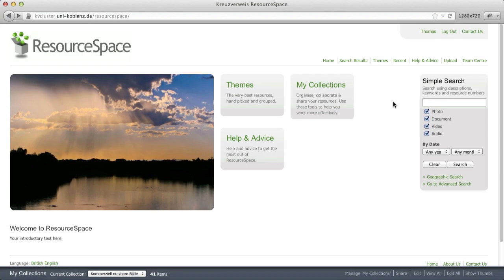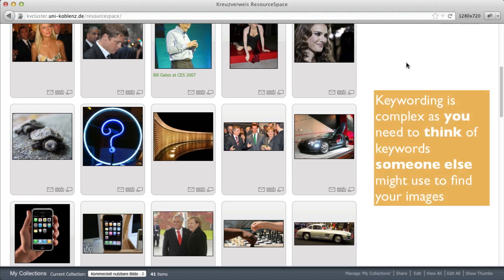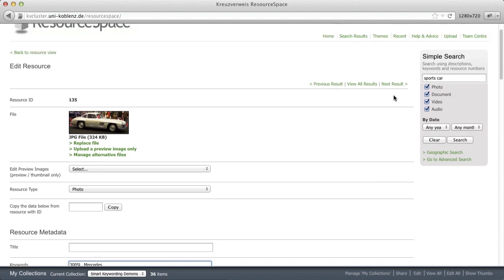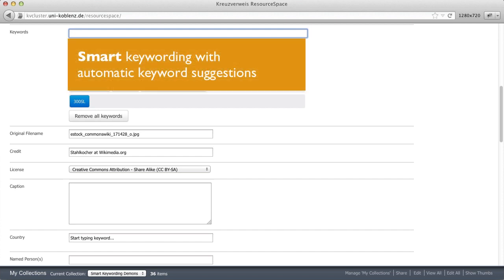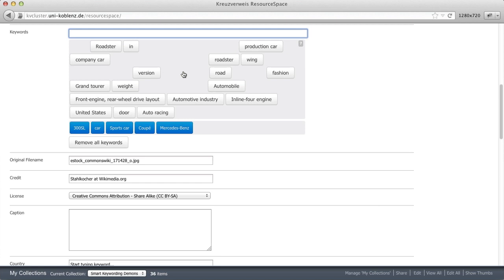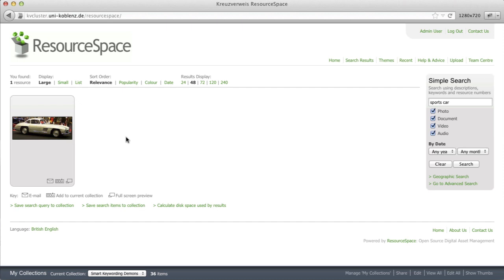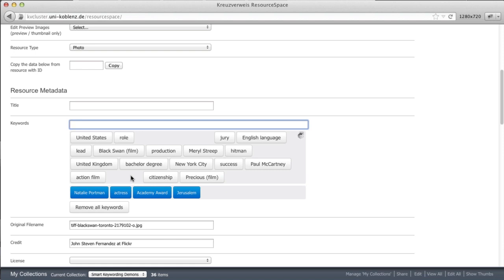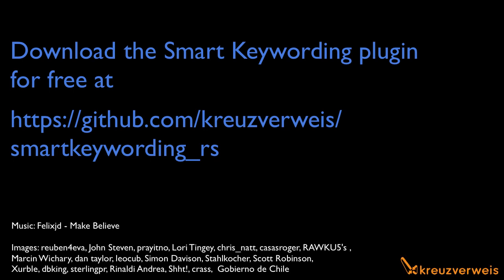Smart Keywording for ResourceSpace Digital Asset Management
Kreuzverweis smart keywording allows tool developers and software producers to add advanced keywording features to their applications -- as a service. It's keywording made easy and cost-effective. Read on for details or watch the video below that gives you a rundown of Smart Keywording and it's features. See how seamlessly Smart Keywording could be integrated into the digital asset management software Resource Space.